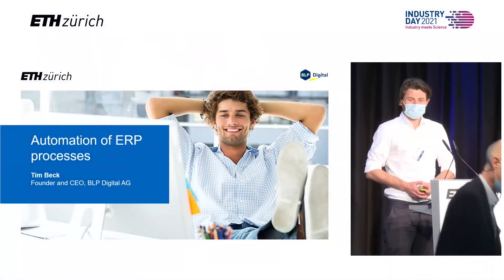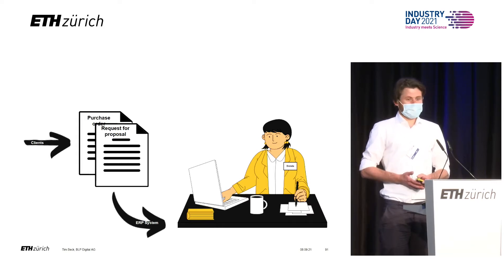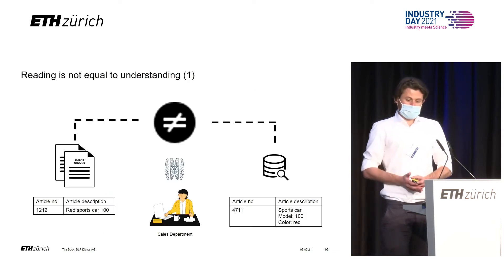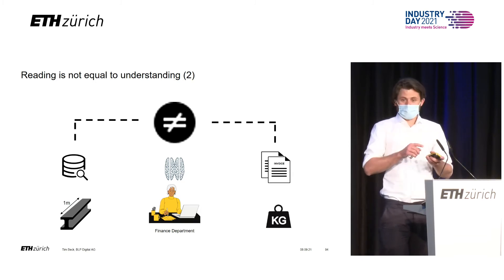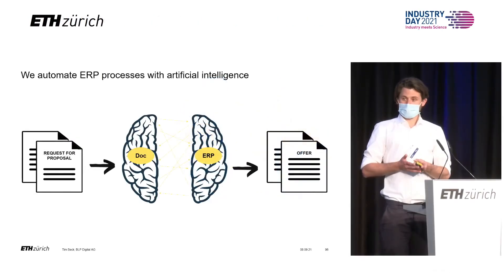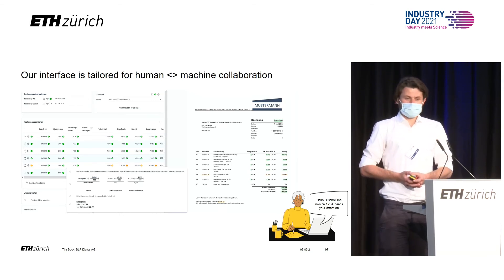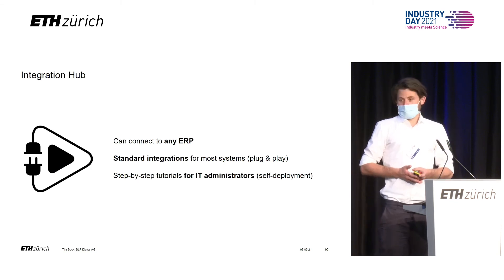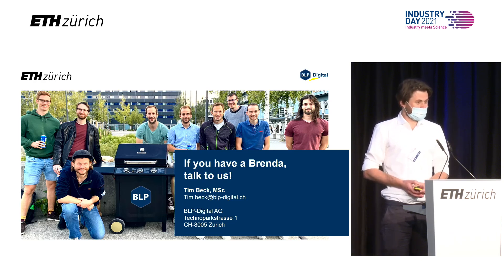BLP Pitch - ETH Industry Day 2021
See what our Software/AI can do in this 5min Pitch from our CEO Tim Beck at the ETH Industry Day 2021